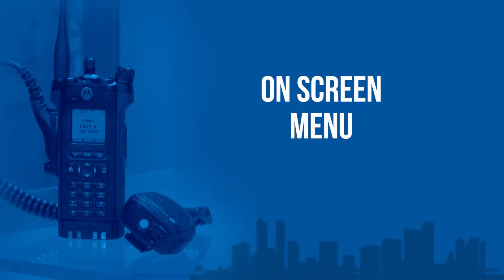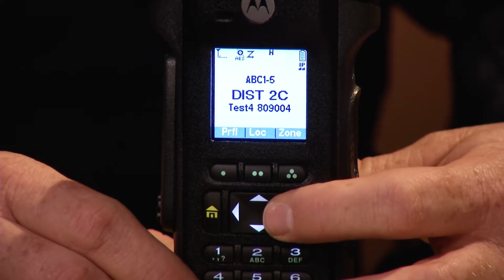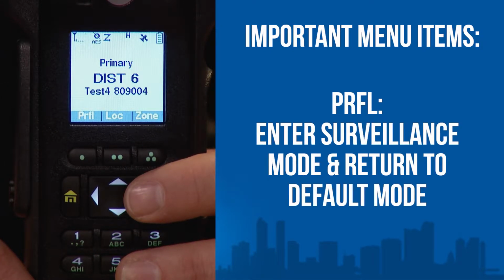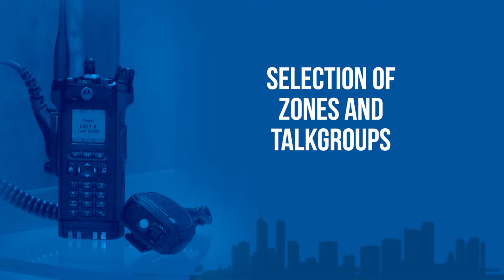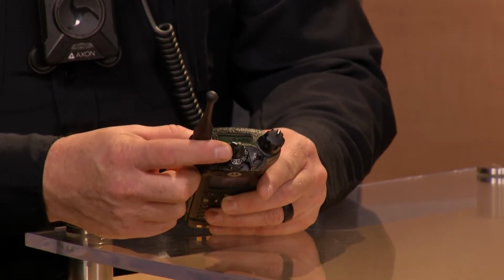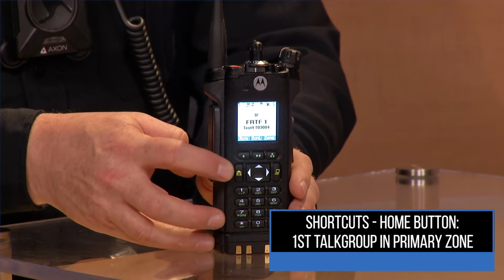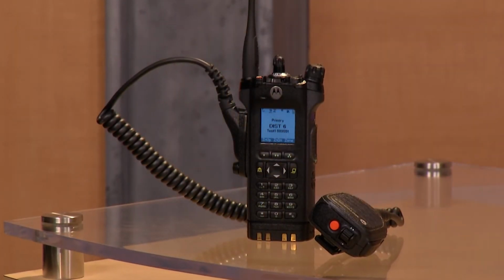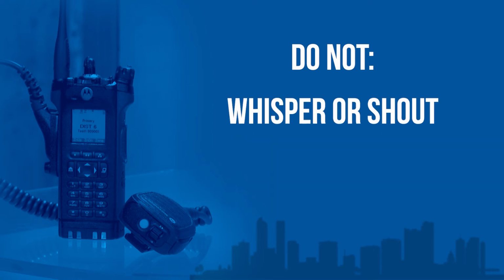Radio Training PARAMEDIC FINAL Mar 2019